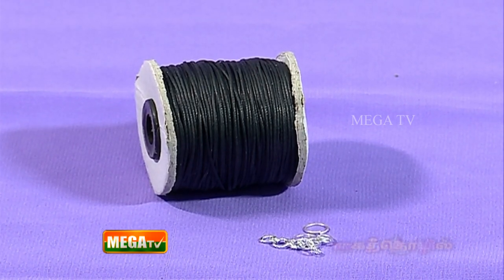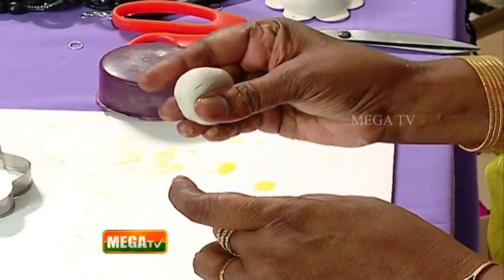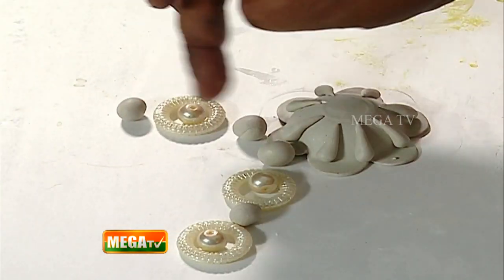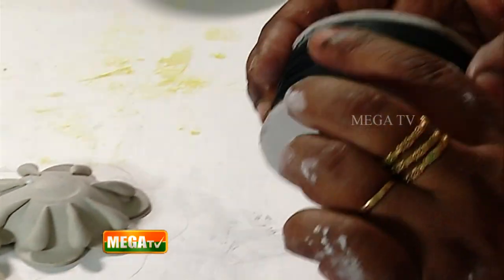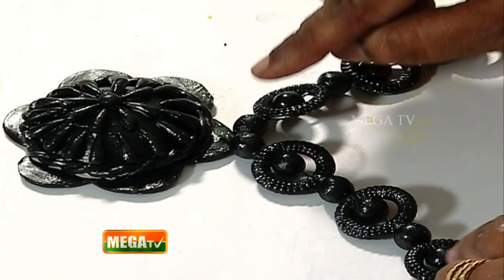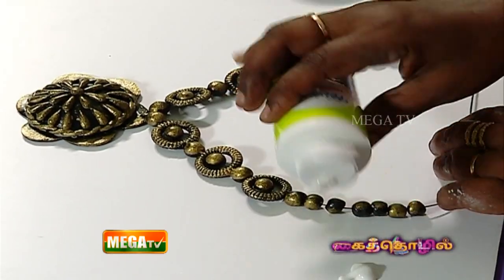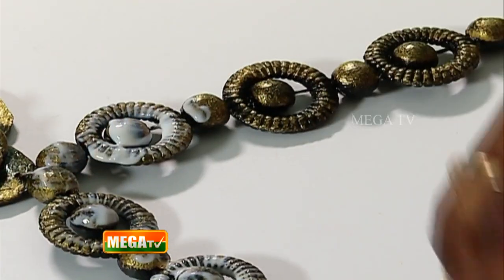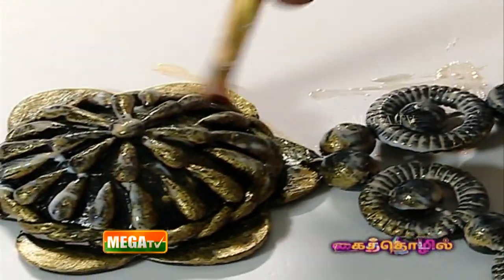Polymer Clay Necklace | கைத் தொழில் | Pengal .com | Mega TV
பெண்கள் டாட்  காம் , கைத்  தொழில் நிகழ்ச்சியில்  திங்கள் முதல் வெள்ளிவரை  காலை 11. 40 மணிக்கு கண்டு பயன் பெறுங்கள்